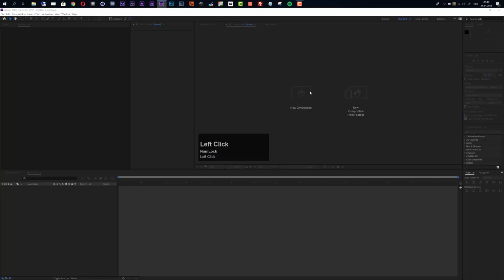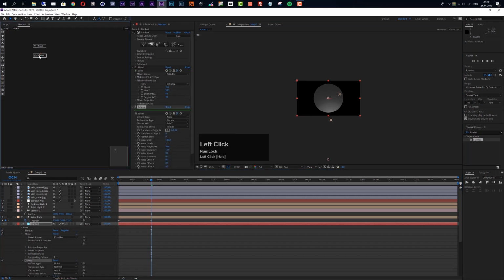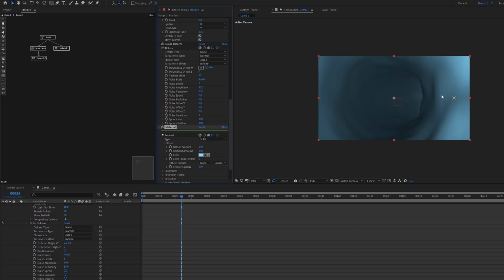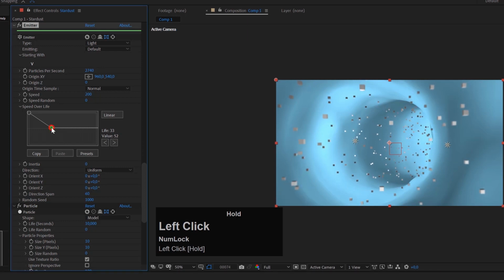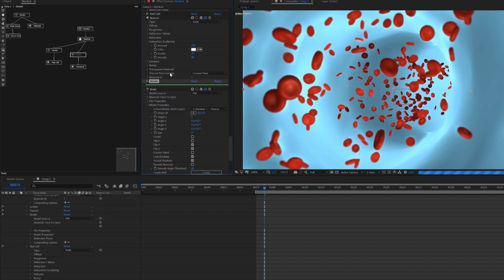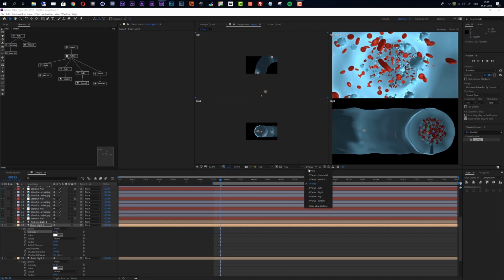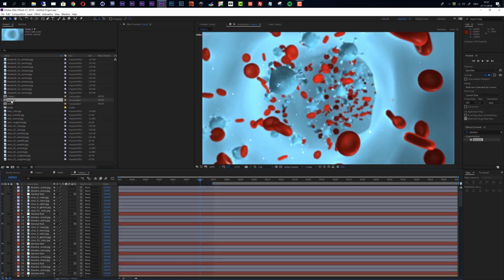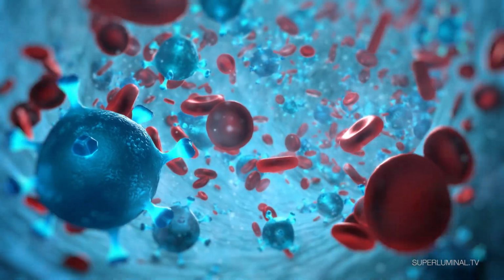Stardust Biology Tutorial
Roland Hartmann of graphicinmotion.com shows how to create a biology scene using the Stardust plugin.

This tutorial covers using the new 3D model library, 3D path Deform, Subsurface scattering , Random Models, adding Presets and more.